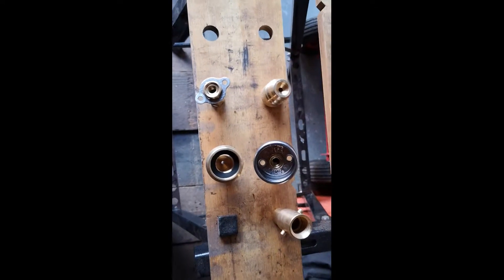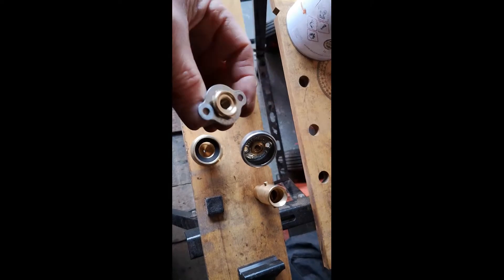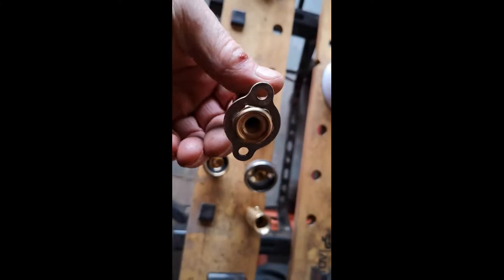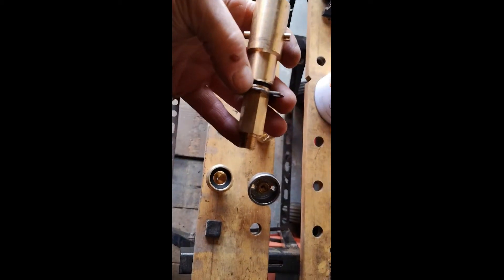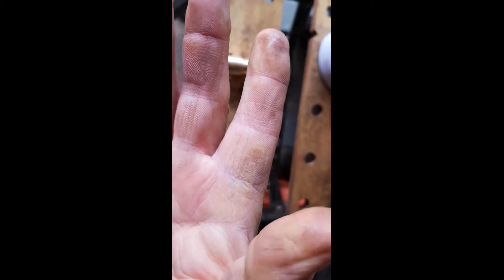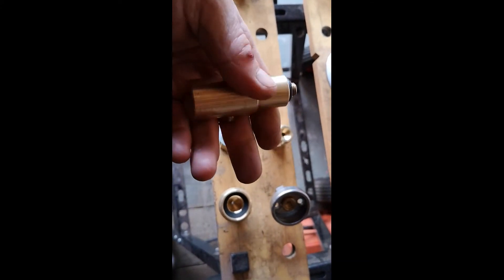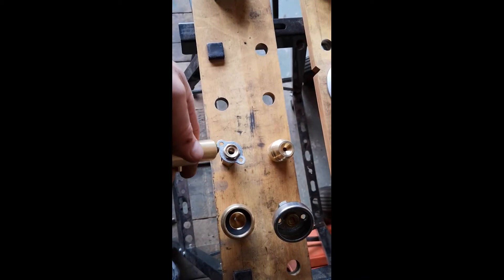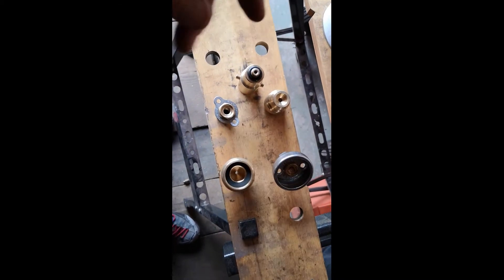LPG Filling Adaptors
A look at the various European LPG filling adaptors available and some of the pitfalls.